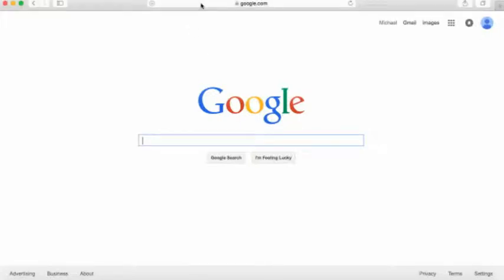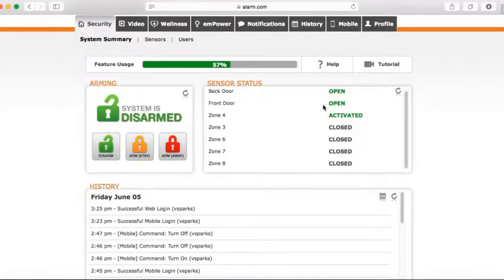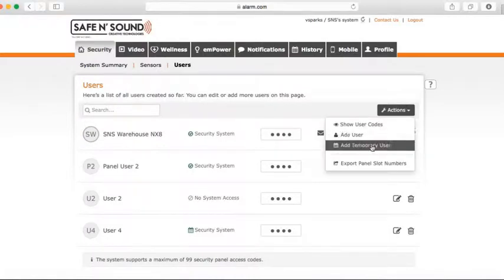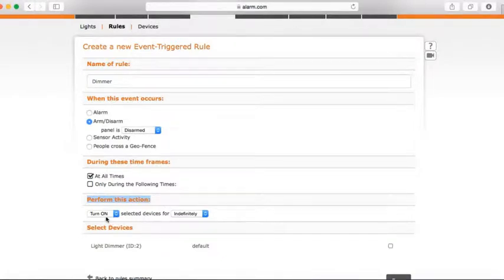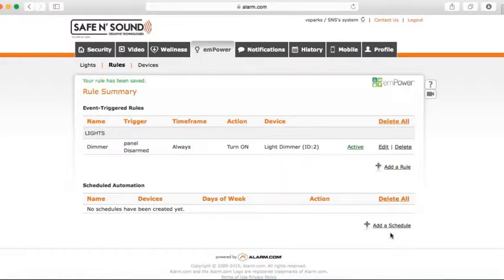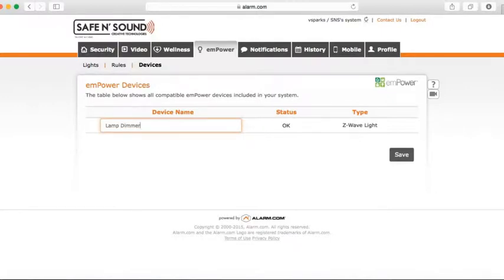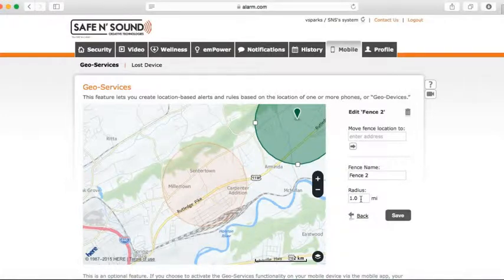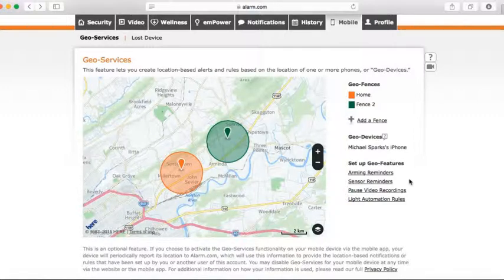Alarm.com Interactive Website Walkthrough - How To